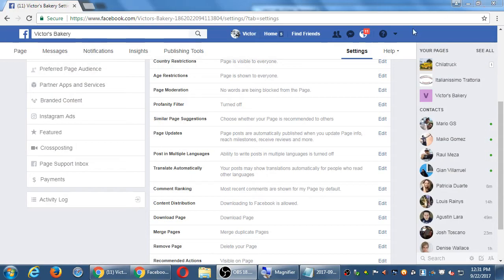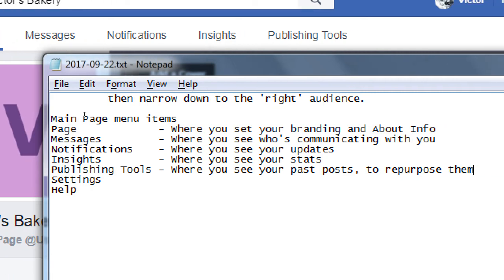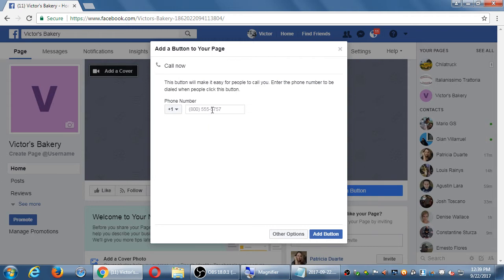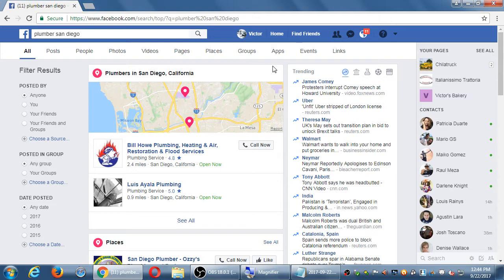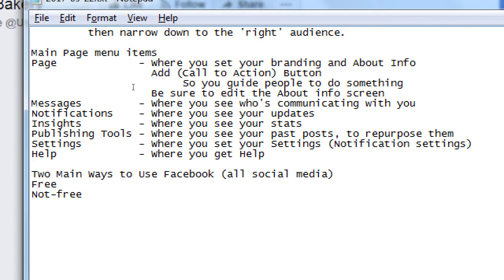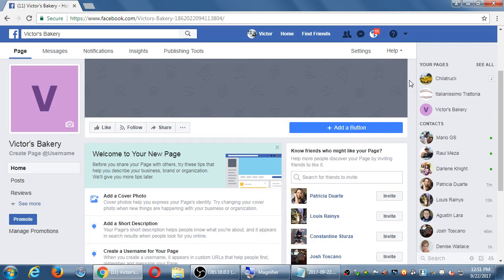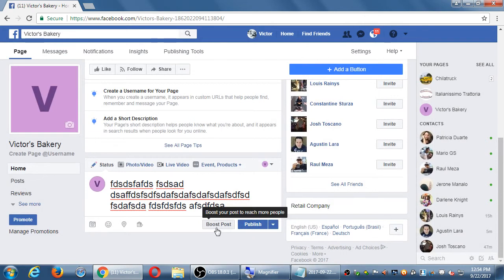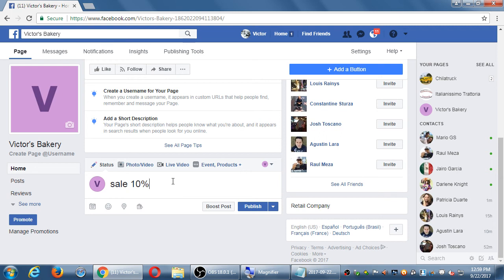MAD I 2017 09 22 12 31 16